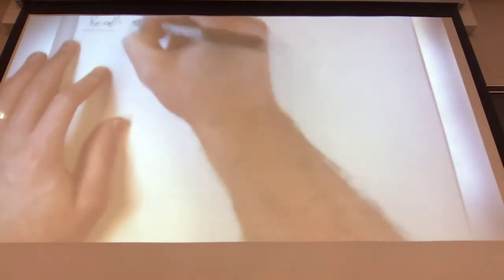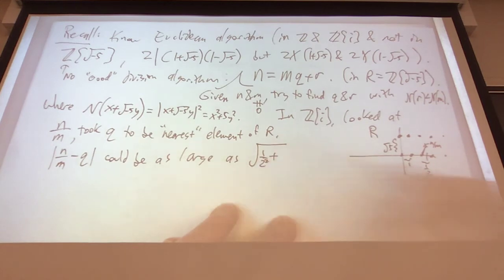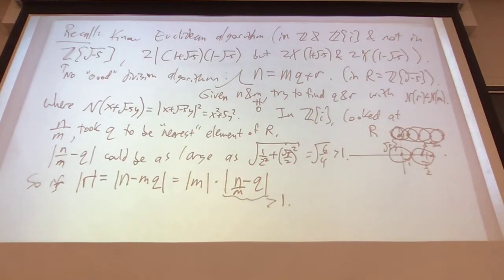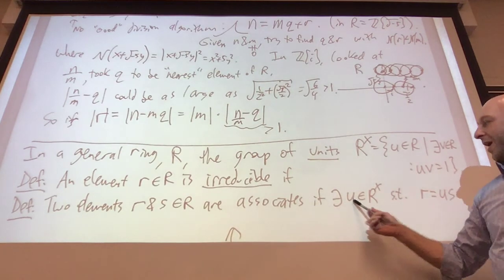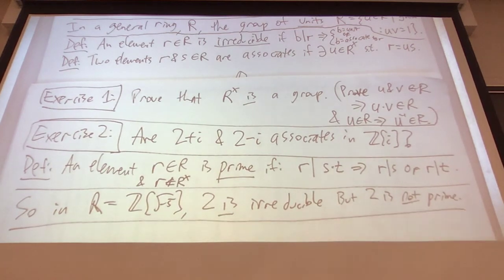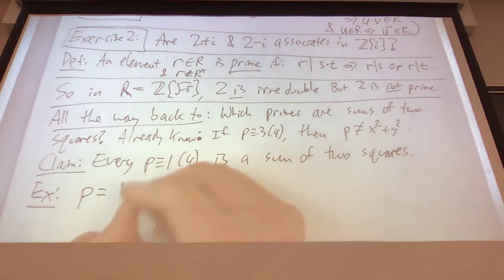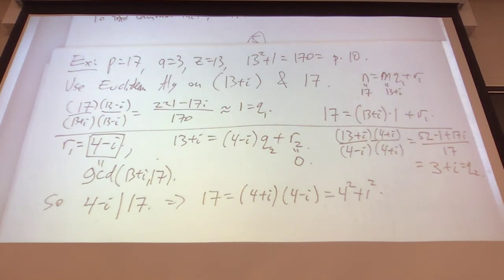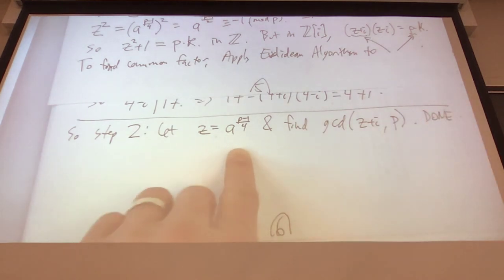Lecture 11, Rutgers Math 356 Number Theory Prof. Kontorovich, 2/25/2020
Failure of Division Algorithm in Z[sqrt(-5)], Group of Units of a Ring, Associate Elements, Irreducible Elements, Prime Elements, Quadratic Residues/Nonresidues, How Many Residues, a^((p-1)/2)=+1 or -1, Efficient Algorithm for Finding Solutions to p=x^2+y^2